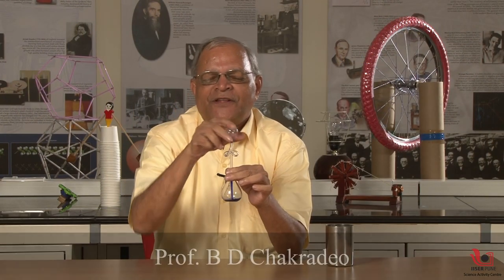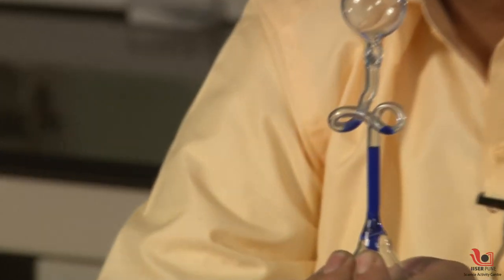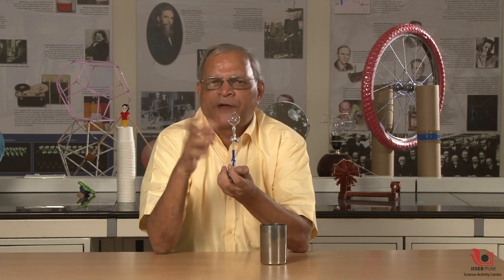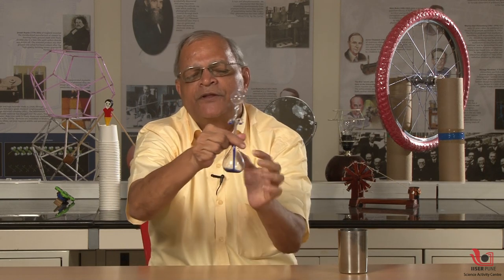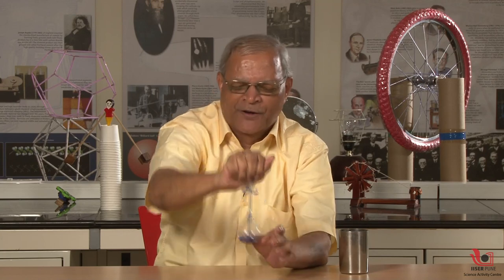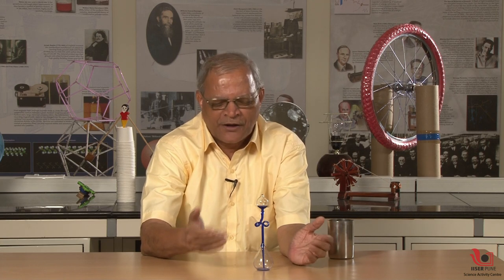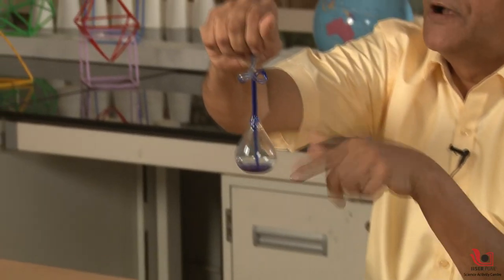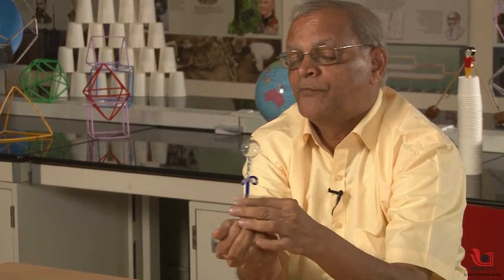Thermodynamic Hand Boiler | English